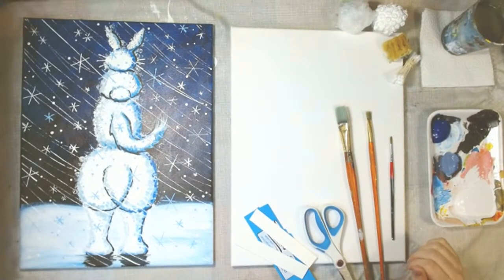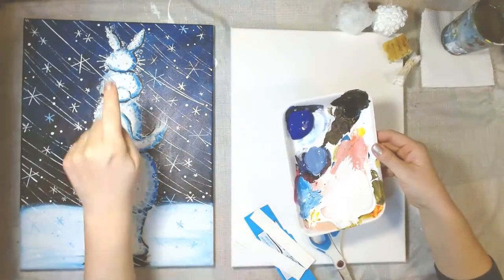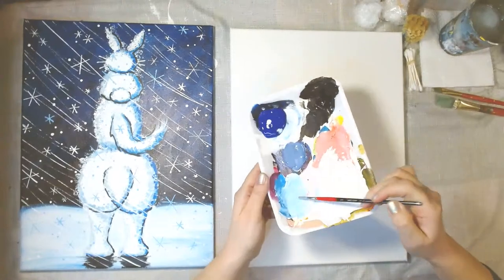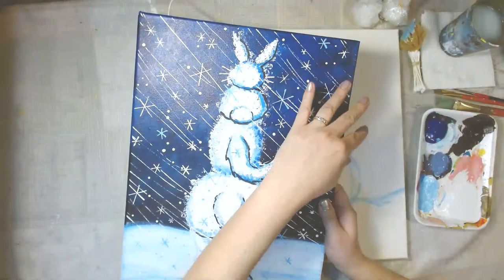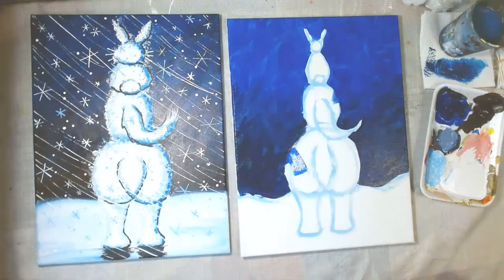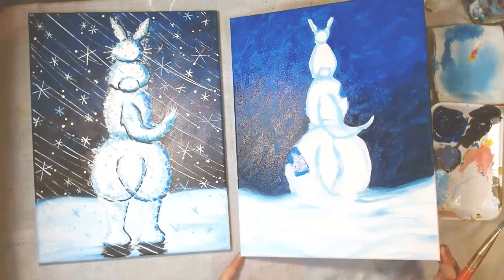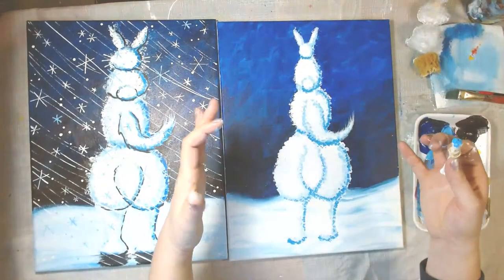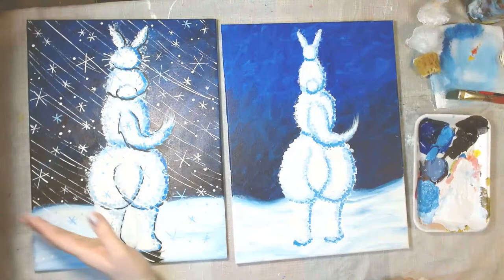Arctic Butts - FREE Acrylic | Live Painting Tutorial - Learn to paint from home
Event Details

You will need a canvas or art media paper of any size, acrylic paint of any brand in the colours of black, white and blue. You will need a few paint brushes in different sizes, a water cup and paper towel to rinse and dry off your brushes. Optional supplies include scissors and thin carboard (such as a cereal box) to make the snow storm, a small piece of bubble wrap or a small handful of Qtips and a rubberband to make the animal fur texture.

If you enjoyed this tutorial and you want to support Chris with a small tip, this is her